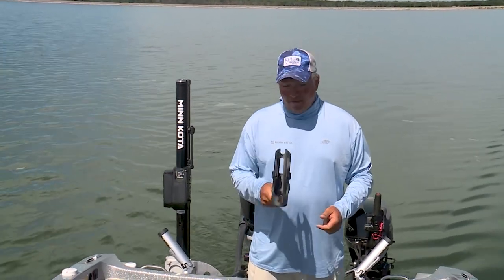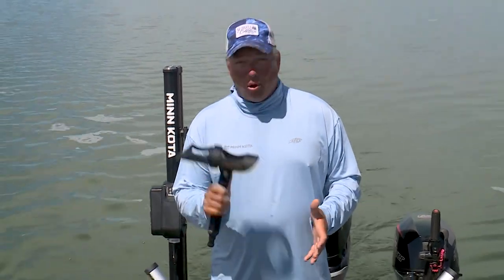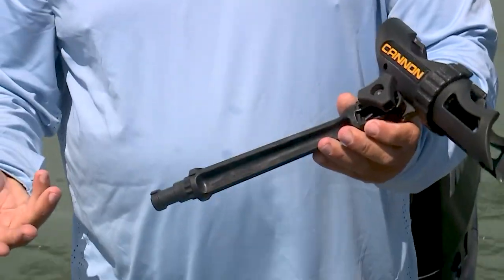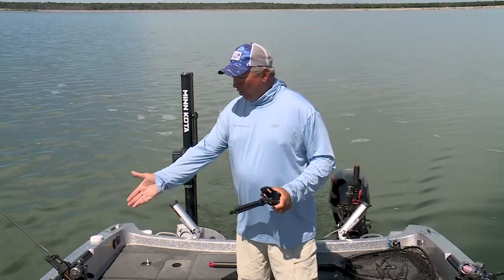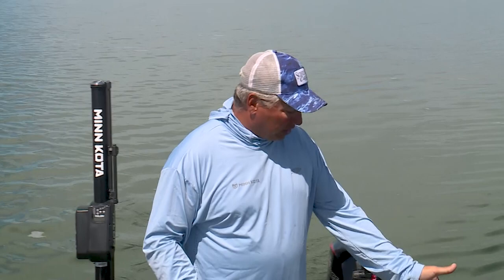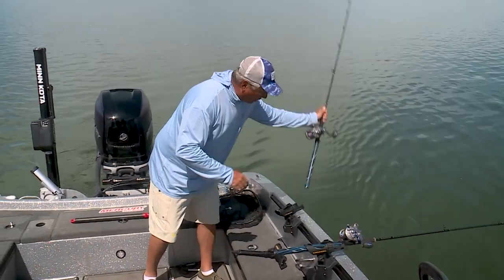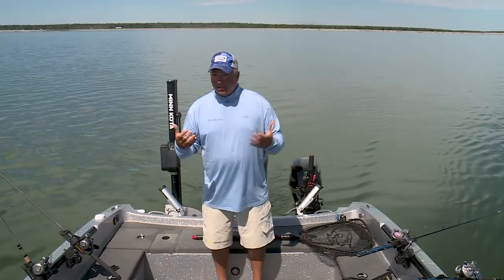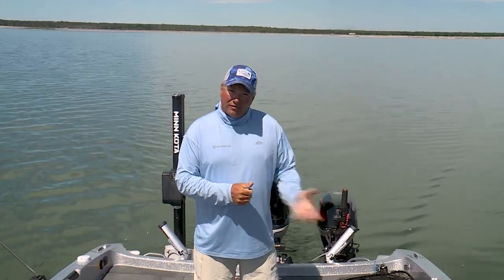Rod Holder Walk-Through with Johnnie Candle | Cannon Rod Holders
Professional angler, Johnnie Candle breaks down the different Cannon rod holder options, how they're configured and used on his boat when trolling.